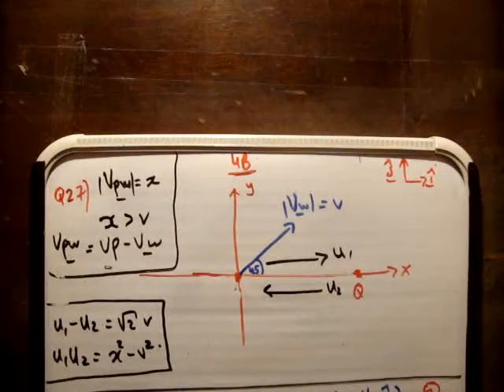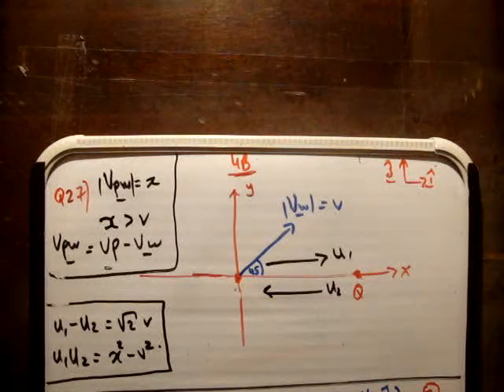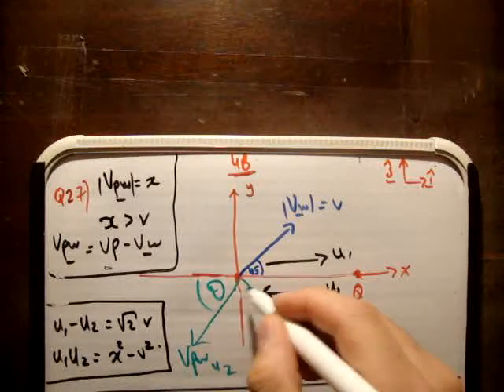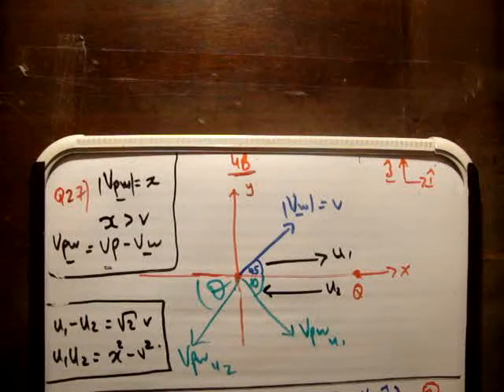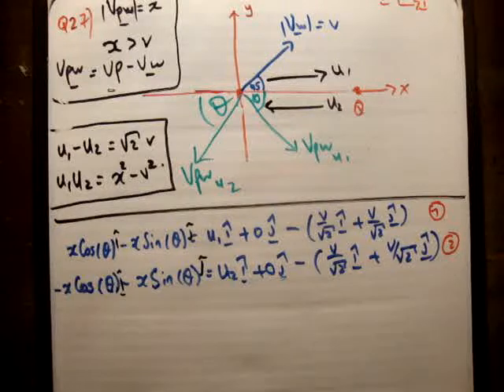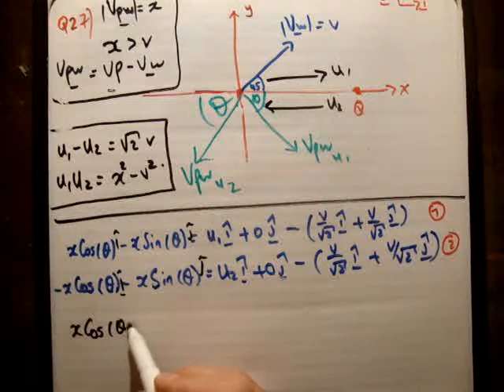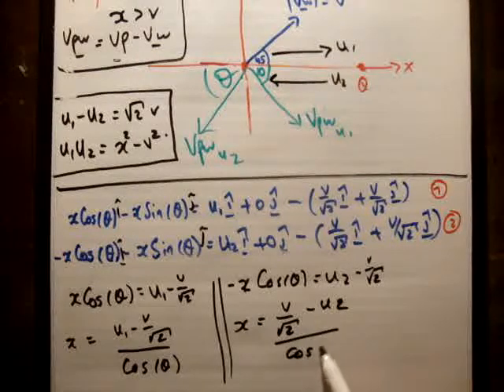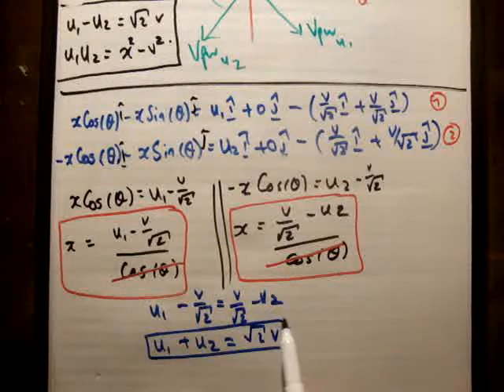Applied Maths : LC textbook solution Ex 4b q27